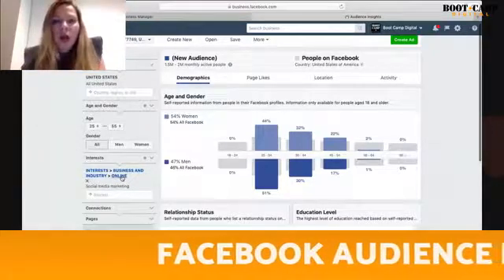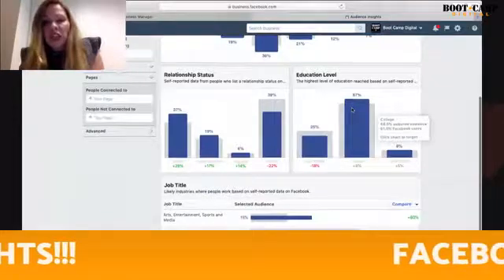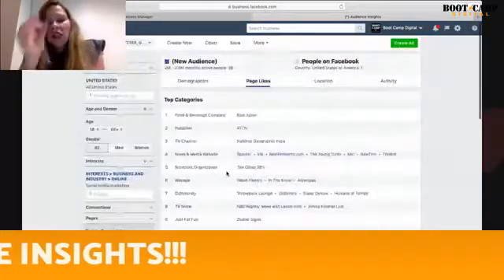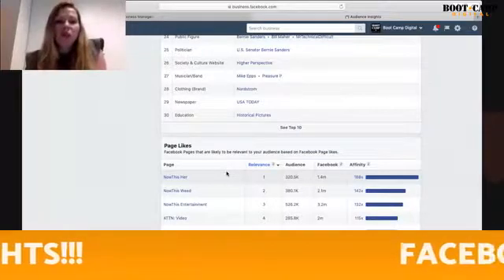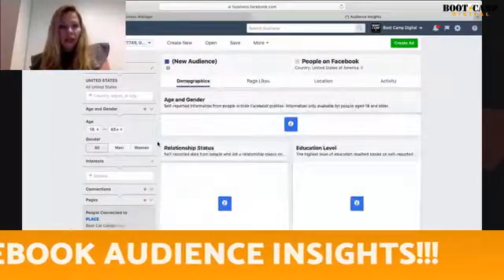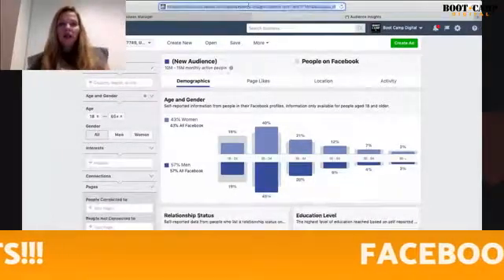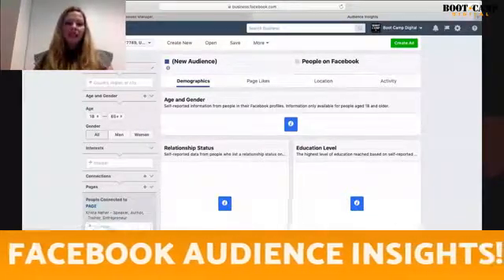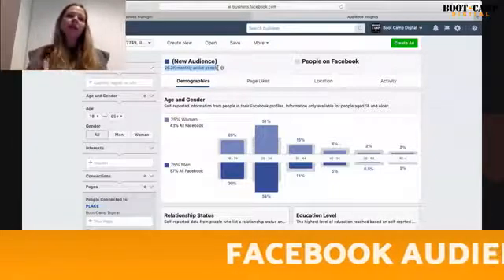Facebook Audience Insights Demonstration: What Audience Insights are and How to Use Them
Facebook Audience Insights can be a powerful tool to learn about your target audience - both for Facebook advertising and for your general marketing strategy.

This video will show you:
- What Facebook Audience Insights is
- How Facebook Audience Insights works
- What you can view with Audience Insights
- How to learn about your Facebook Fans
- How to learn about your target audience
- How to see what your fans like and are interested in
- The other pages and interests your fans have

This is a GREAT WAY to research your target audience for your marketing strategy and really understand who you need to reach and how to reach them.

If you want to learn more about growing your business on Facebook check out